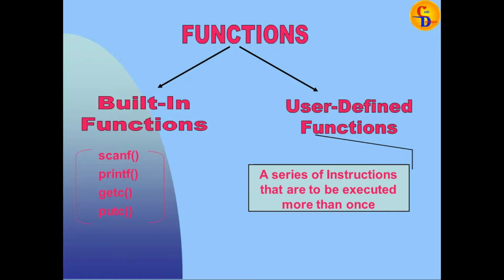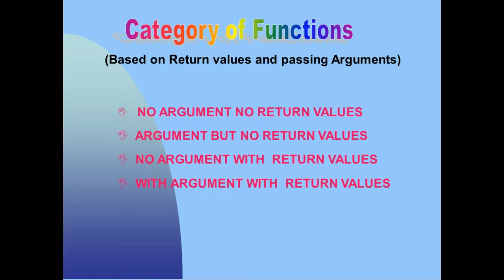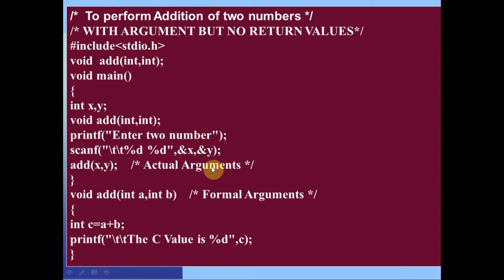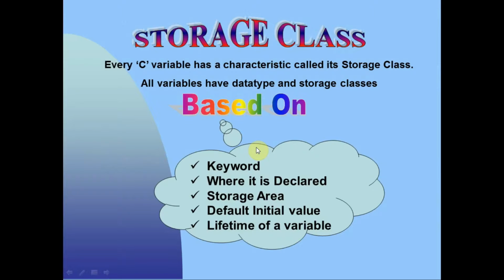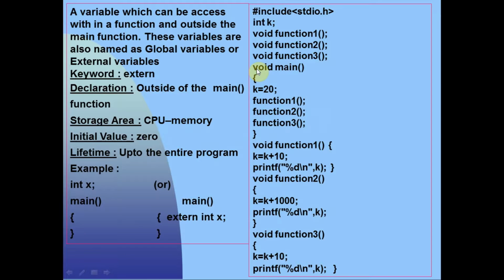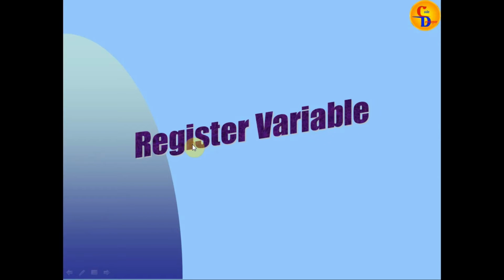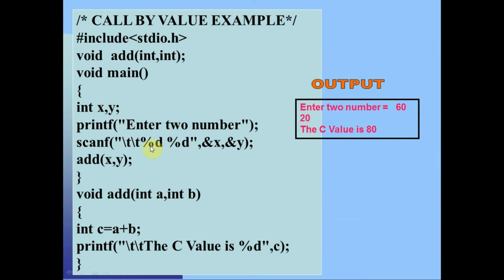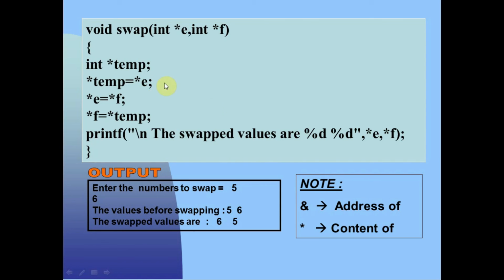C Programming Tutorial DAY6 |Functions | Storage Classes | auto | static | register | extern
C Programming Tutorial DAY6
Functions in C
user defined Function in c
pre-defined Function in c
library Function in c
Storage Classes in c
auto
static
register
extern